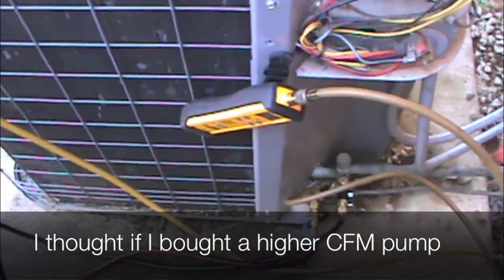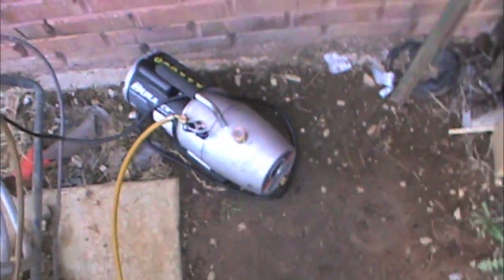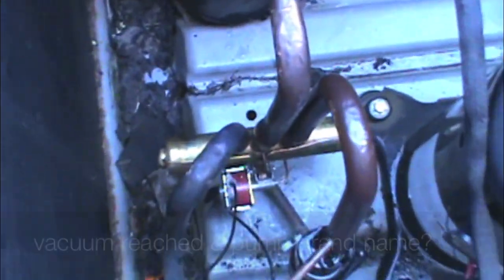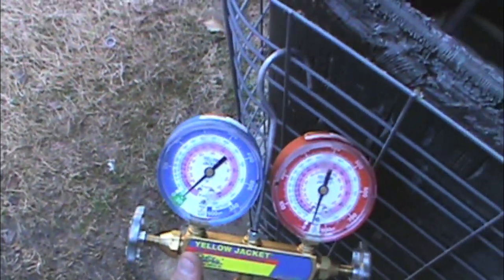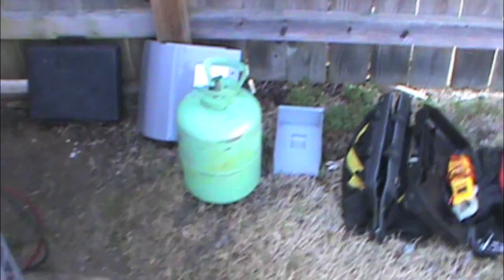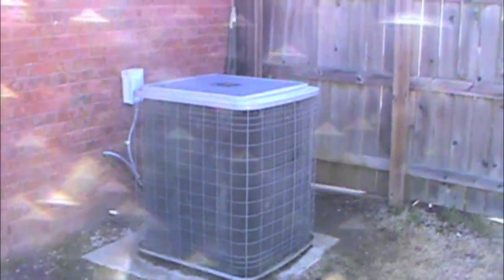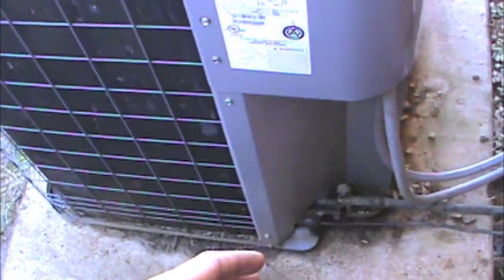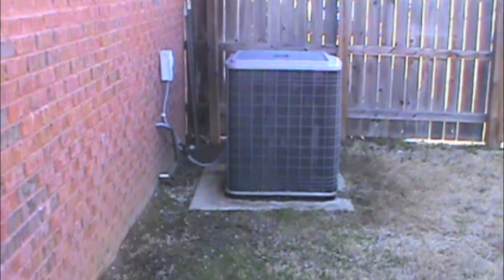HVAC Intermittent Reversing Valve Failure Part 2